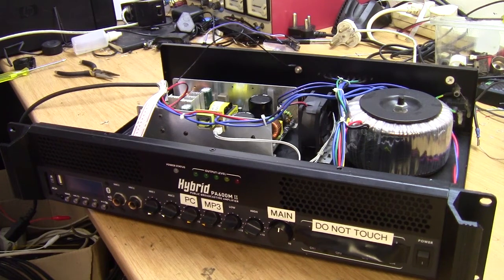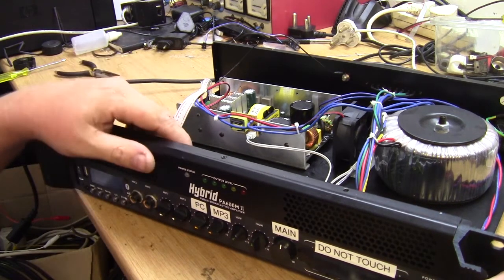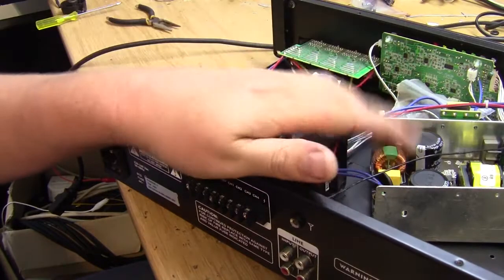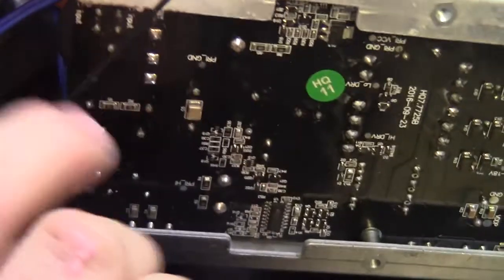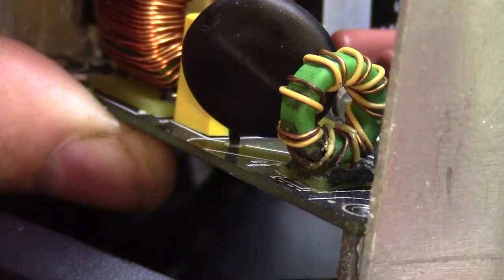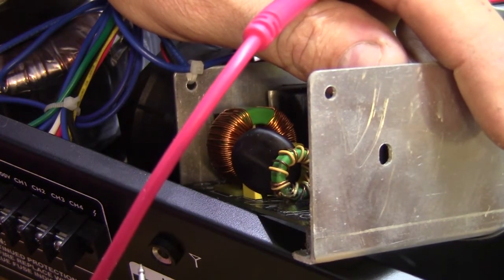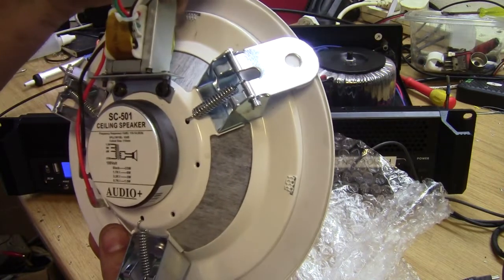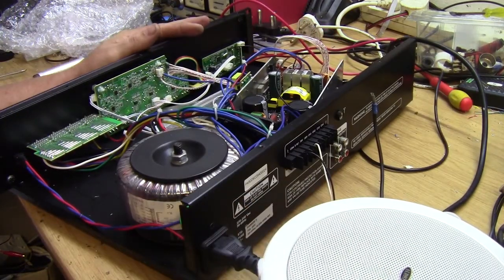ShoutingElectronics #31 - Dead Hybrid PA Amplifier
In This Video we check out why a Hybrid PA600M II Amplifier has died, and try to resurrect it.